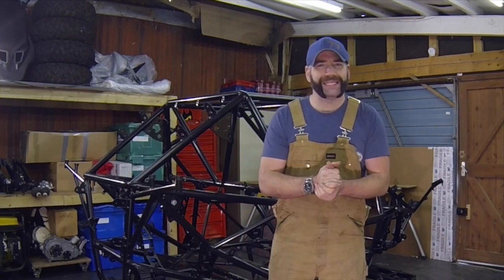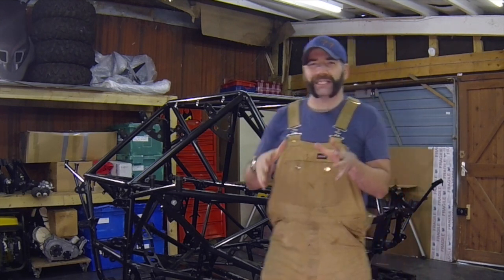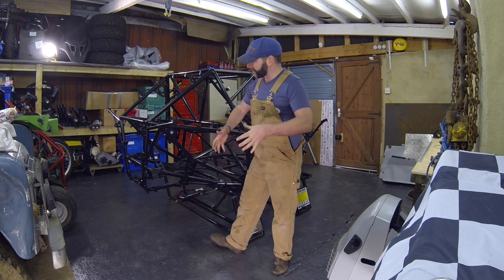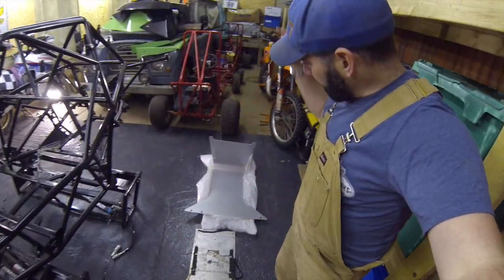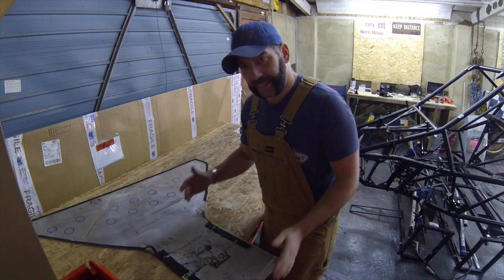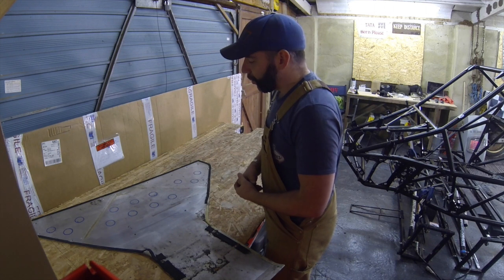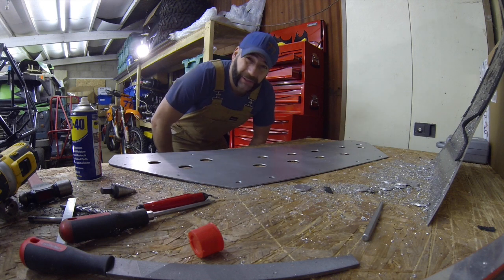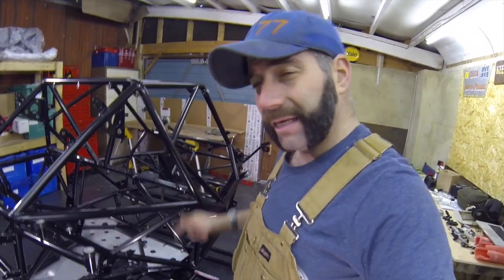Jimmy de Ville Rage Buggy Build Ep 1.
In this series Jimmy de Ville builds a 200 Horse Power Rage Buggy Hell Machine.
In this episode we se him, bolton, modify and manufacture panel sections for the underside of the vehicle.